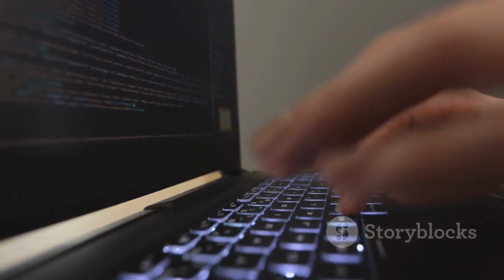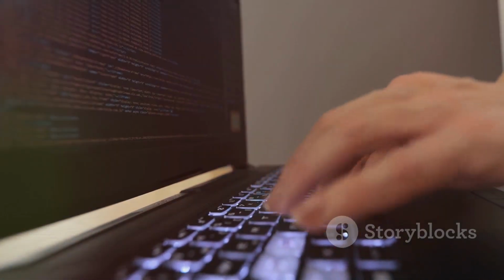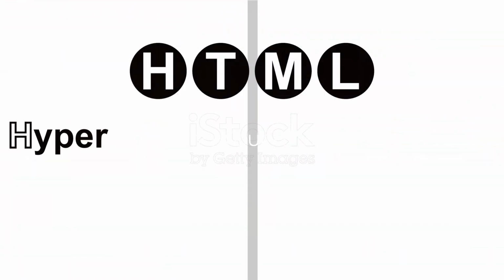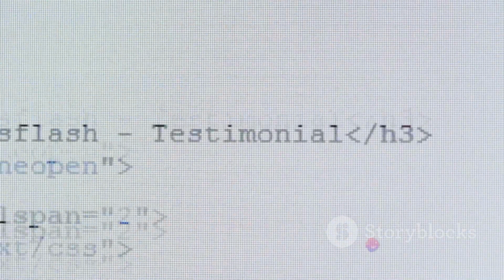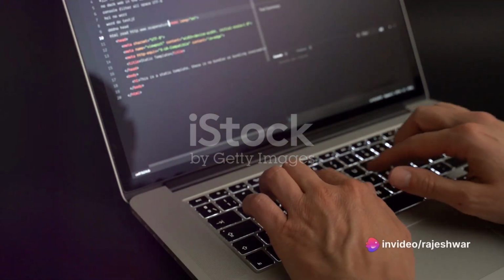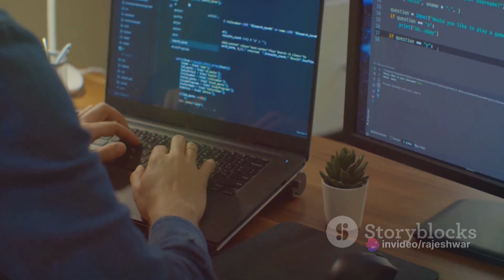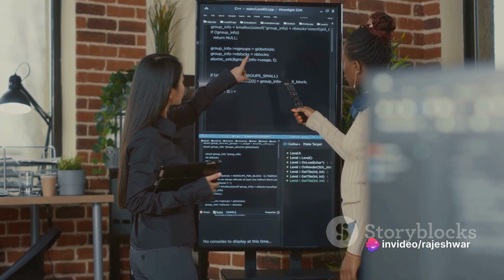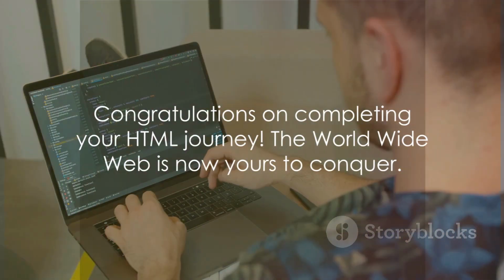HTML :Building Your First Website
HTML is a markup language used to create web pages. It defines the structure of a web page and its content. HTML elements are defined by tags, which are enclosed in angle brackets
An HTML project is a collection of HTML files, CSS files, and JavaScript files that work together to create a website.
Here are some ideas for HTML projects:
Landing page: Create a landing page to promote a product or service.
Blog: Create a blog to share your thoughts and ideas on a particular topic.
Game: Create a simple game using HTML, CSS, and JavaScript.
Once you have an idea for your HTML project, you can start creating your HTML files. To do this, you can use a text editor such as Notepad or Sublime Text.
This HTML file will create a simple web page with the title "My Website" and the content "This is the content of my website."

You can add more content to your web page by adding more HTML elements. For example, you can add images, videos, forms, and tables.

Once you have finished creating your HTML files, you can open them in a web browser to view your website.

Here are some tips for creating HTML projects:

Use semantic HTML tags. Semantic HTML tags describe the meaning of the content they contain. This makes your code more readable and maintainable.
Use CSS to style your web pages. CSS is a style sheet language that allows you to control the appearance of your web pages.
Use JavaScript to add interactivity to your web pages. JavaScript is a programming language that allows you to add interactivity to your web pages, such as animations and forms.
Test your code thoroughly. Make sure to test your code in multiple browsers before publishing your website.
You can find more resources on HTML and web development online.